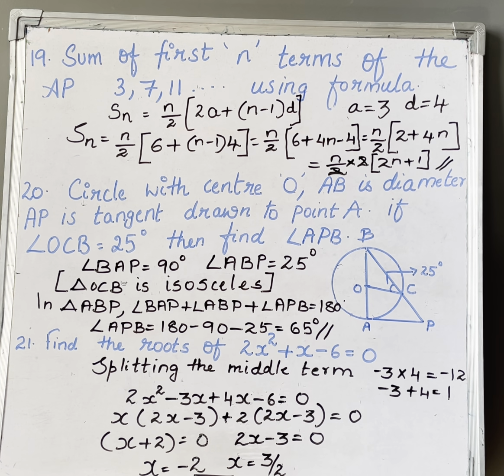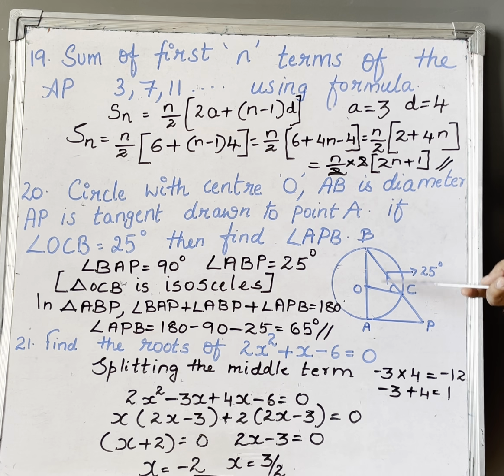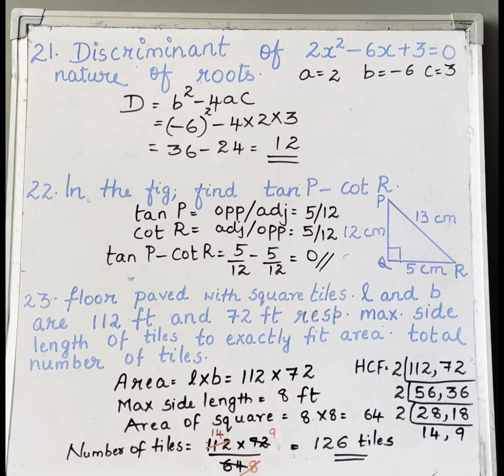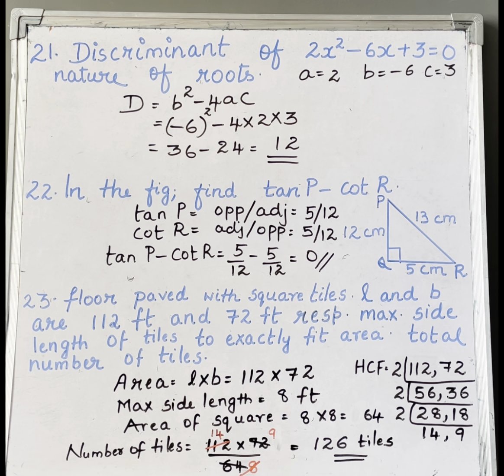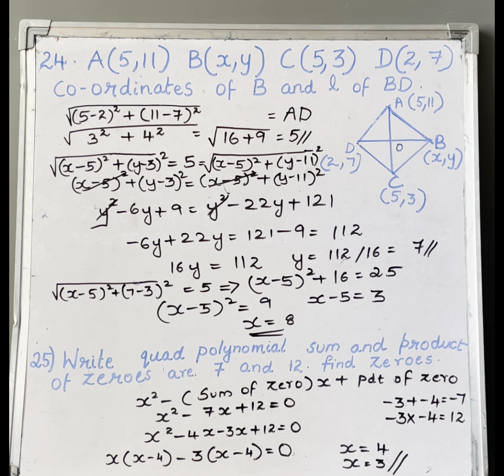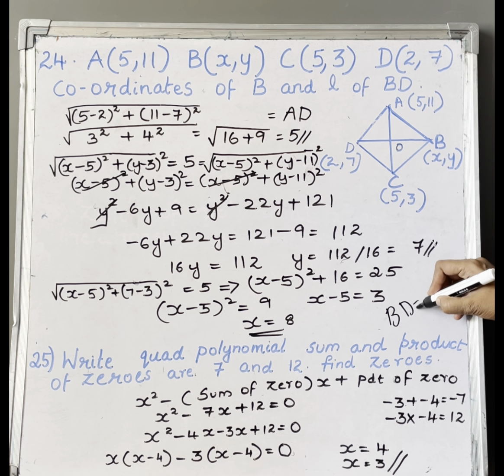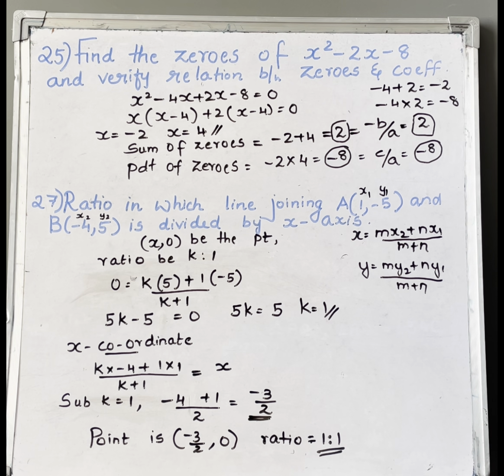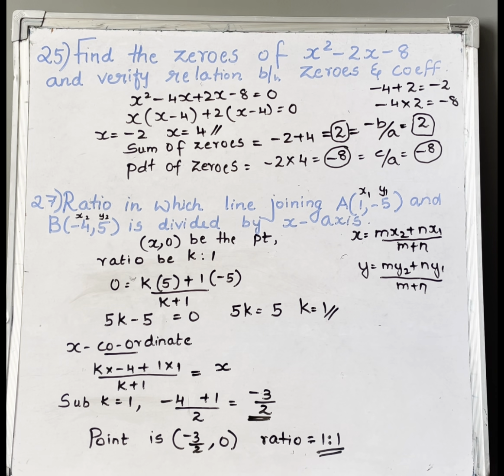Preboard SSLC Mathematics paper 2026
SSLC 2026 Mathematics Preboard paper - 1 part 2